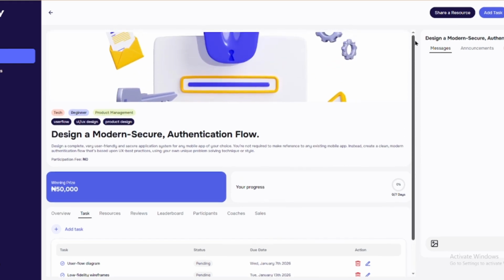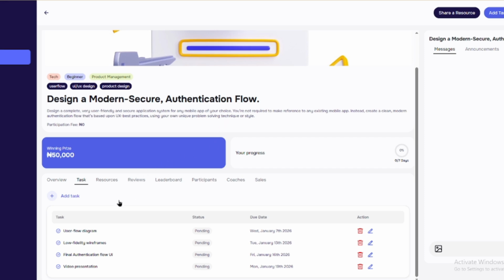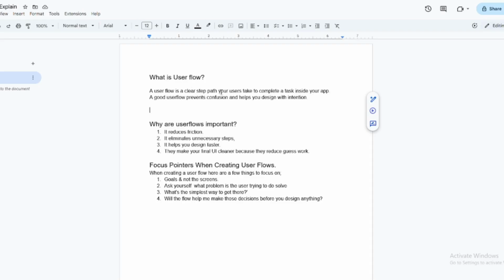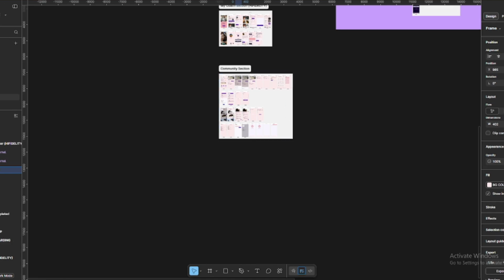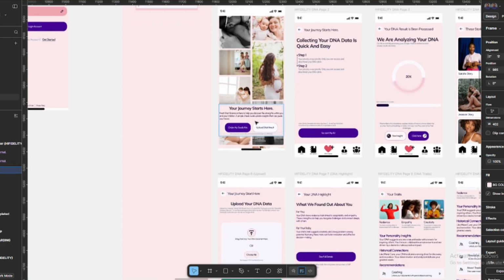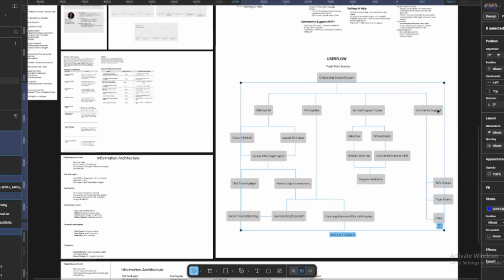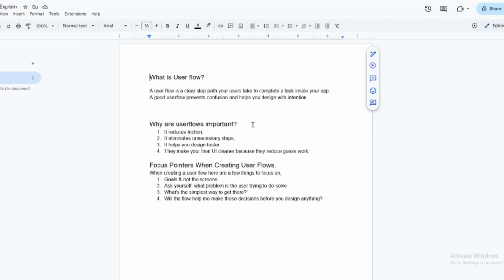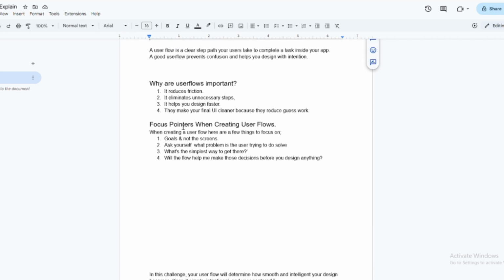How to Create User Flows (Step-by-Step Guide for New Designers)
Welcome to another chapter of the Ryzly UI/UX Design Challenge, where new and aspiring product designers learn real industry skills through practical, real-world tasks. Today’s focus is on User Flow one of the most important tools every designer must understand before building any wireframe, prototype, or final UI.

In this video, I break down what a user flow is, why it matters, and how to approach it for your challenge project without giving away solutions. Whether you're a beginner UI/UX designer, a product design student, or someone transitioning into tech, this session will help you design smarter and think more strategically.

Ryzly is the company hosting this UI/UX challenge a growing digital learning platform dedicated to helping newbie designers, junior designers, and career switchers gain real hands-on experience with real-world design problems. Our mission is to help you build a strong portfolio, improve your design thinking, and become job-ready through practical challenges that reflect actual design processes used in top organizations.

In this video, we will cover:

1.) What a User Flow is
A simple explanation of how users move through your product step by step.

2.) Why User Flows Matter in Product Design
How they help you remove friction, improve usability, and identify the right screens before designing.

3.) How to Think Like a Real Product Designer
Learn to focus on goals, decision points, actions, and outcomes instead of jumping straight to UI.

4.) How to Plan User Paths Intentionally
Understand how user flow diagrams help you design logically, efficiently, and with purpose.

5.) Guidance for Your Ryzly Challenge Task
A clear direction on how to create your user flow for this challenge without revealing the full solution.

About Ryzly – Your Design Growth Partner

Ryzly is a learning ecosystem built for beginners and upcoming techies who want:

Real-world practical challenges
Practical product design tasks
Mentorship and guidance
Portfolio-ready projects
Community feedback and growth

We focus on challenges that simulate real problems faced in companies and startups, helping you build confidence and master essential UX processes like:

User Research, Personas, User Flows, Information Architecture, Wireframing, Usability, Design Systems and even AI Integration in UI/UX.

If you're looking to sharpen your skills through practice and guided tasks, Ryzly is where you need to be.

Join the Challenge & Level Up Your Skills
If you’re participating in the Ryzly UI/UX Challenge, your User Flow is your blueprint the foundation for all your screens. Keep it simple, intentional, and user-centered.

New videos will guide you through each stage of the challenge.

SEO Keywords (automatically blended into content)